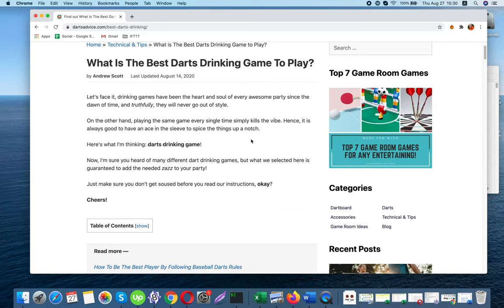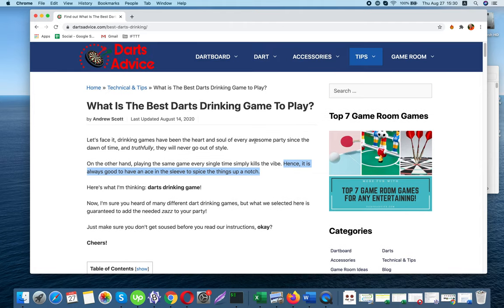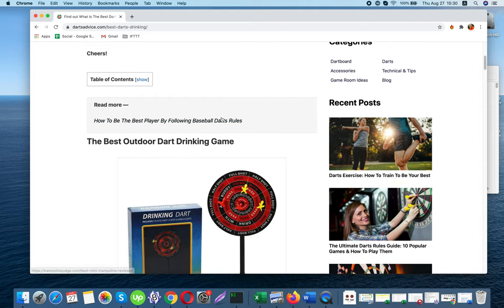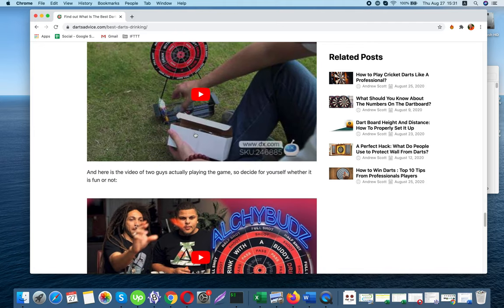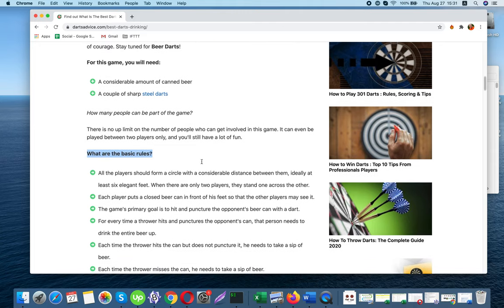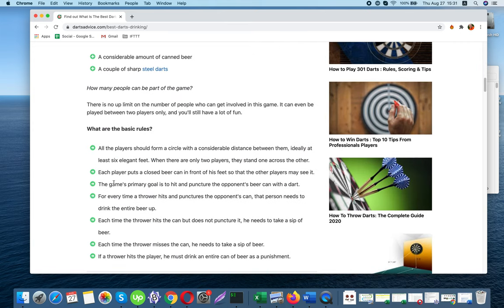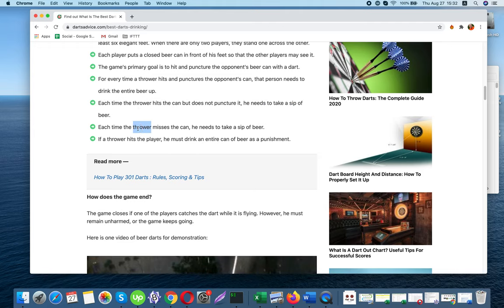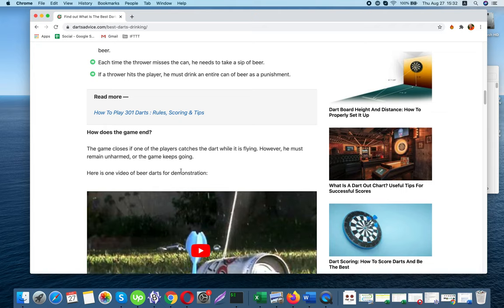What Is The Best Darts Drinking Game To Play?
Let's face it, drinking games have been the heart and soul of every awesome party since the dawn of time, and truthfully, they will never go out of style.

On the other hand, playing the same game every single time simply kills the vibe. Hence, it is always good to have an ace in the sleeve to spice the things up a notch.

Here's what I'm thinking: darts drinking game!

Now, I'm sure you heard of many different dart drinking games, but what we selected here is guaranteed to add the needed zazz to your party!

Just make sure you don't get soused before you read our instructions, okay?

Cheers!

The Best Outdoor Dart Drinking Game

The first game you can play is perfect for outdoor parties and surely can be considered a classic. It involves a few simple rules to follow, worldwide favorite alcohol, and definitely a dose of courage.

For this game, you will need:

● A considerable amount of canned beer
● A couple of sharp steel darts

How many people can be part of the game?

There is no up limit on the number of people who can get involved in this game. It can even be played between two players only, and you'll still have a lot of fun.

What are the basic rules?

1. All the players should form a circle with a considerable distance between them, ideally at least six elegant feet. When there are only two players, they stand one across the other.
2. Each player puts a closed beer can in front of his feet so that the other players may see it.
3. The game's primary goal is to hit and puncture the opponent's beer can with a dart.
4. For every time a thrower hits and punctures the opponent's can, that person needs to drink the entire beer up.
5. Each time the thrower hits the can but does not puncture it, he needs to take a sip of beer.
6. Each time the thrower misses the can, he needs to take a sip of beer.
7. If a thrower hits the player, he must drink an entire can of beer as a punishment.

How does the game end?

The game closes if one of the players catches the dart while it is flying. However, he must remain unharmed, or the game keeps going.